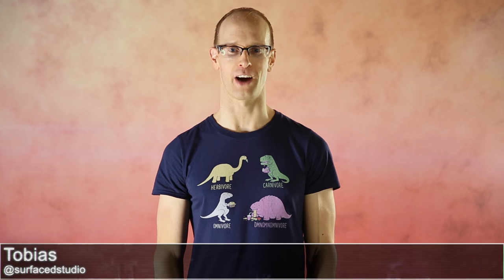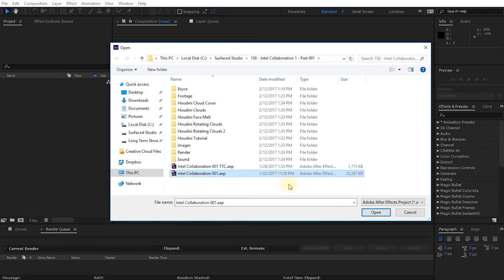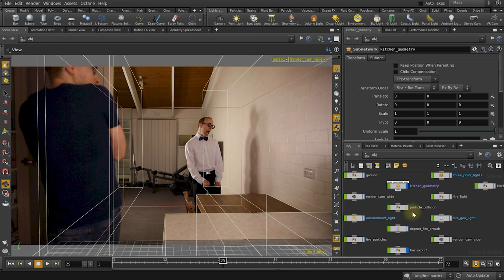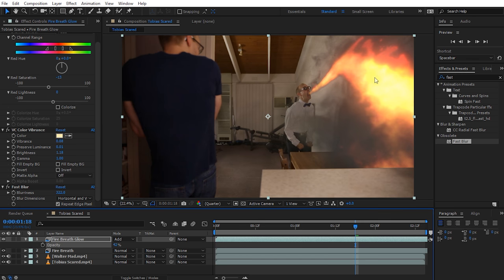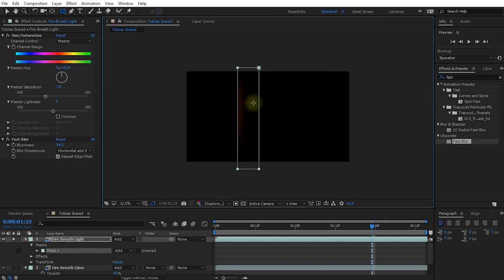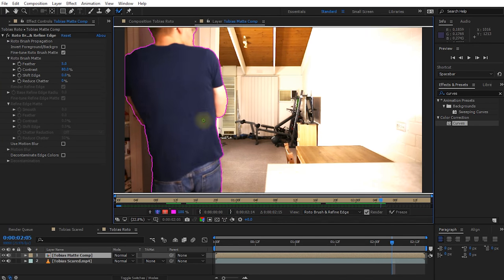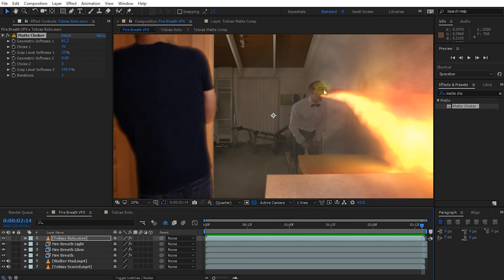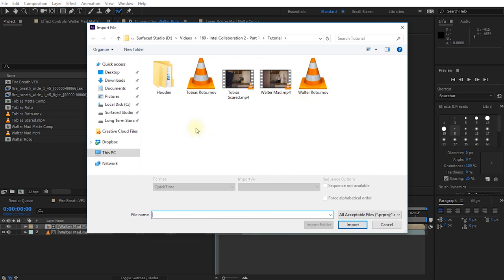DRAGON BREATH FIRE VFX - Adobe After Effects Tutorial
Want to learn how to spew dragon fire? In this tutorial I will show you how create an awesome Fire Breath VFX in Houdini & composite it in Adobe After Effects!

All questions, comment and feedback are always welcome:)